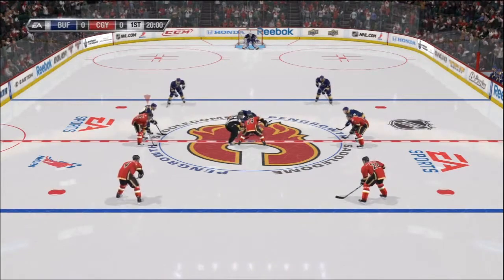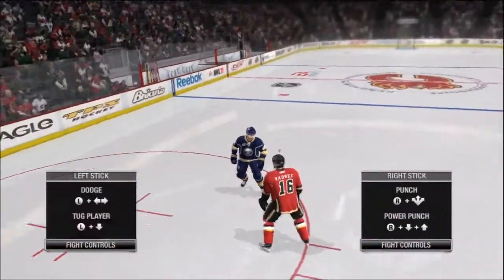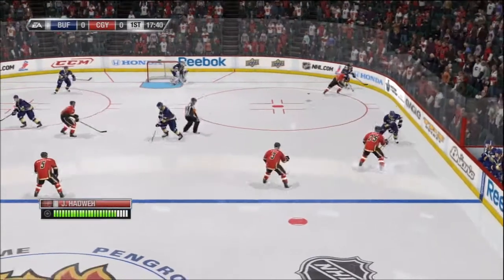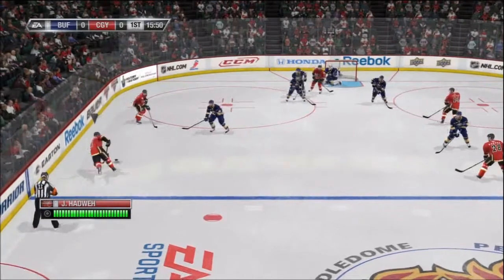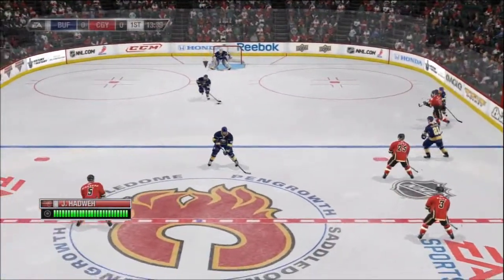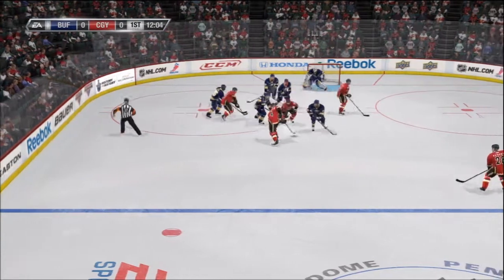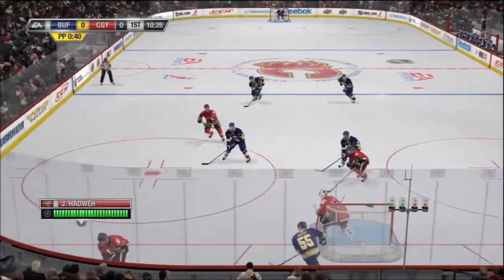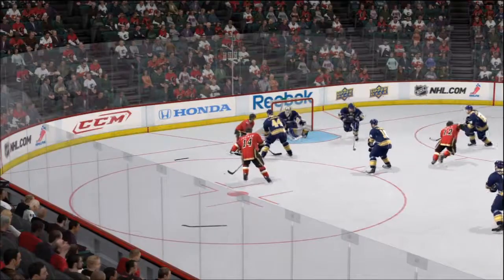nhl 11 calgary vs buffalo sabers me playing part 1/5